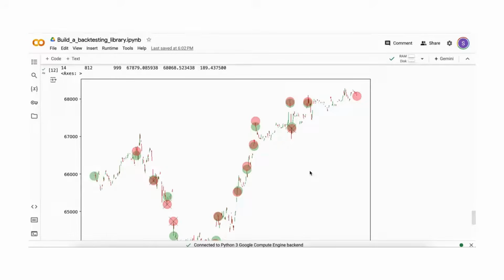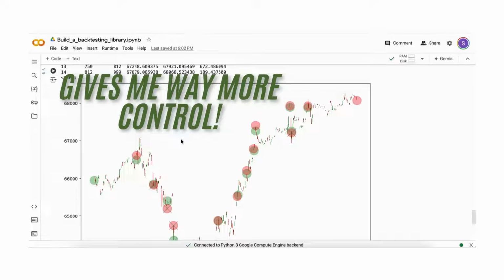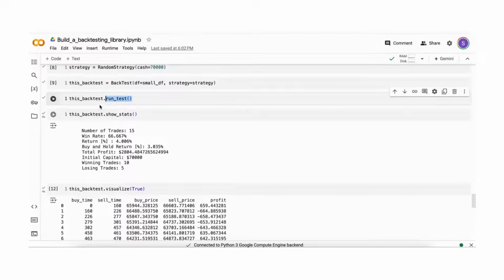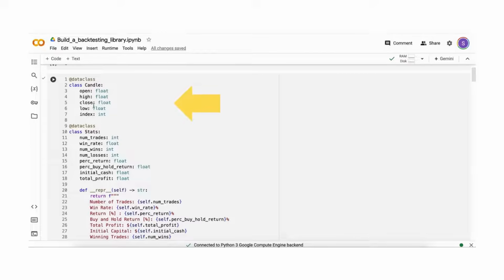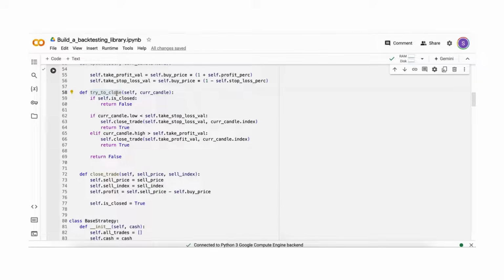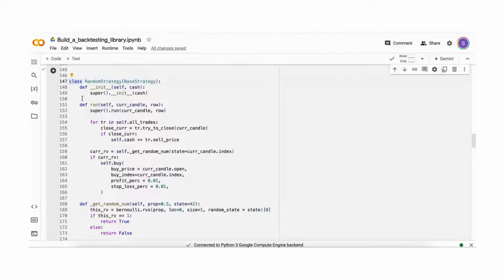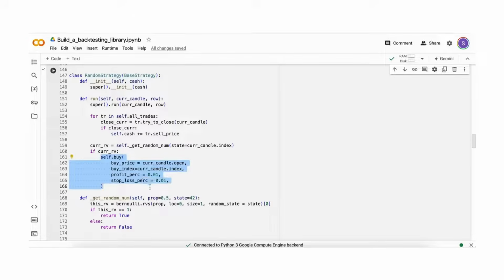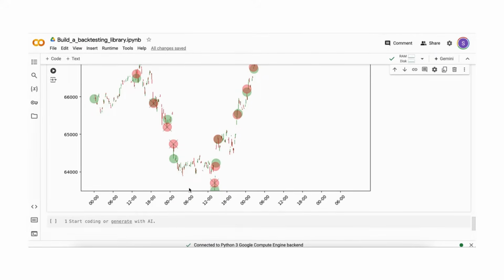Build Your Own Backtesting Library in Python: Step-by-Step Guide to Backtest Trading Strategies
Want to test your trading strategies like a pro? In this video, I teach you how to build your own backtesting library in Python from scratch. Learn why creating your own library can give you more flexibility and control, walk through the code step by step, and see it in action with a random trade entry strategy.

We’ll also cover how to add visualizations and compute descriptive statistics to analyze results effectively. Whether you’re a beginner or an experienced trader, this is a must-watch if you’re serious about algorithmic trading.

00:00 - Intro
00:46 - Why build your own?
02:14 - Example
05:17 - Code Walkthrough